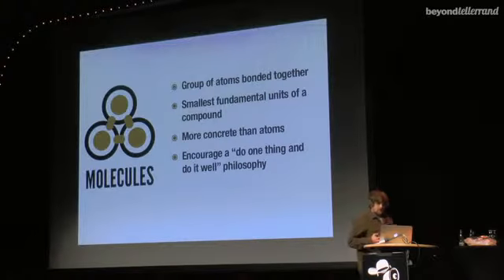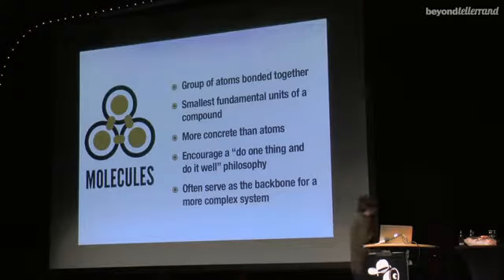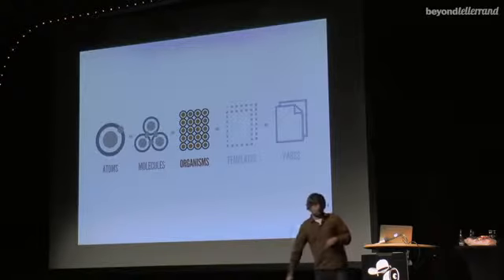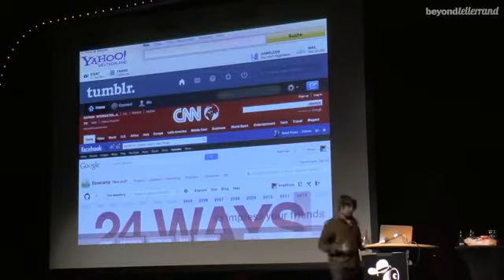Brad Frost – Atomic Design – beyond tellerrand 2013 SD clip8